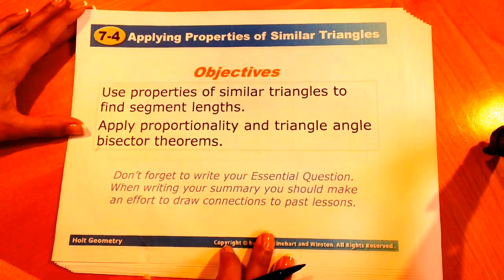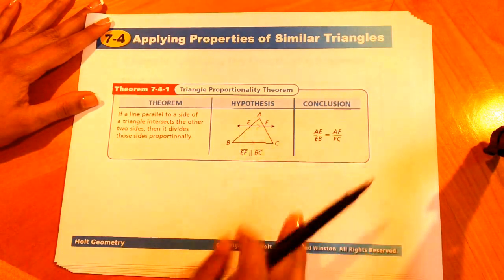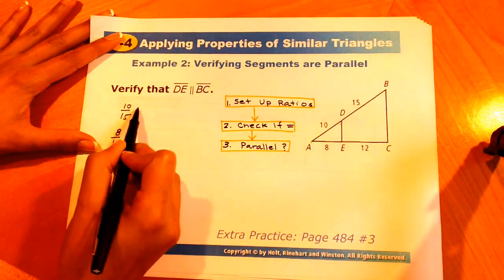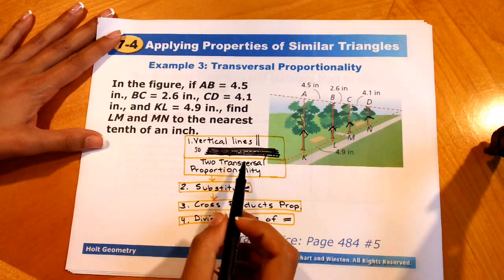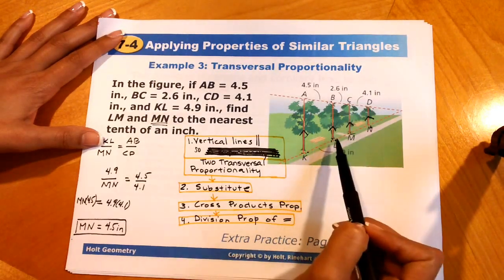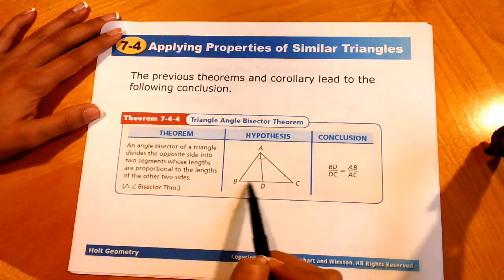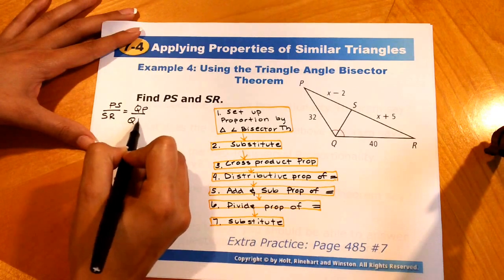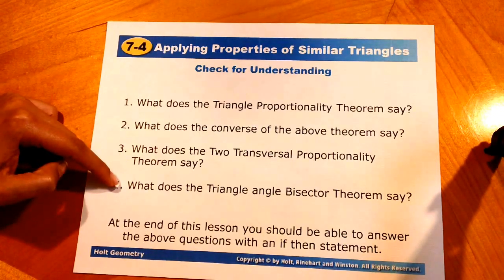7.4 Applying Properties of Similar Triangles.MP4